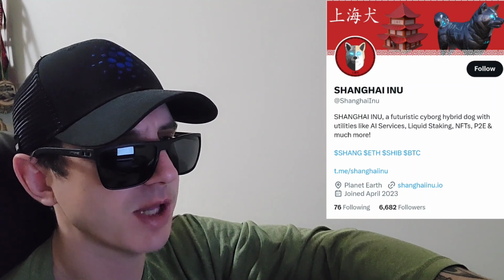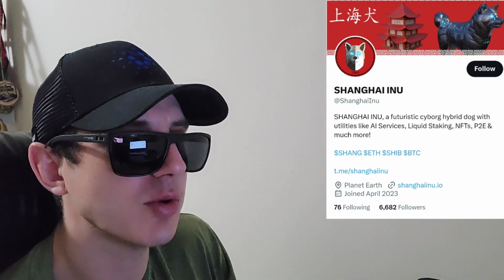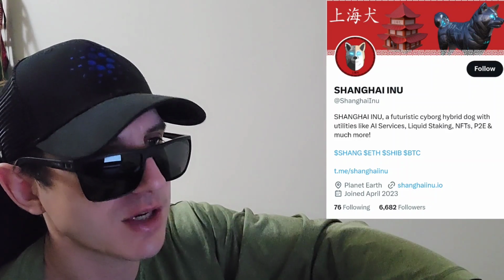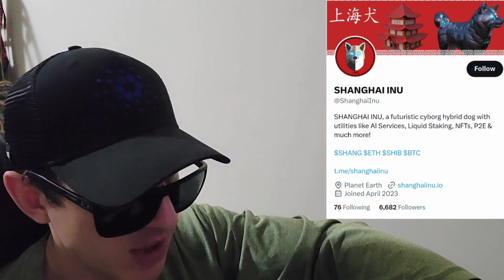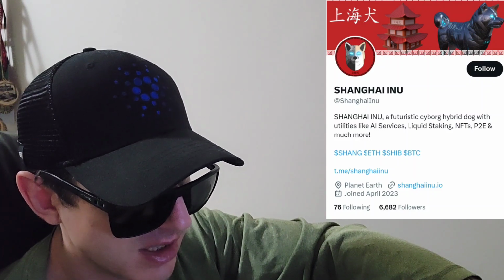$SHANG - SHANGHAI INU TOKEN CRYPTO COIN ALTCOIN HOW TO BUY NFT NFTS BSC ETH COINTIGER SHANG USDT CEX